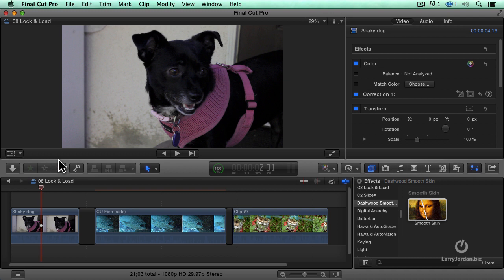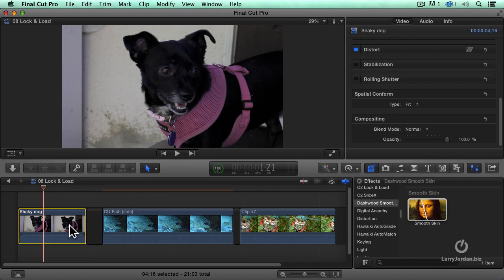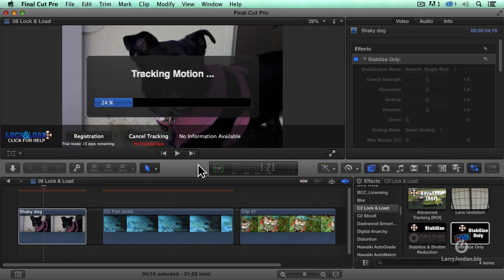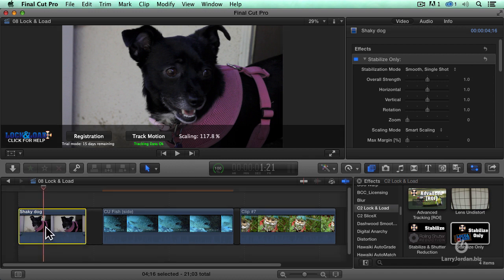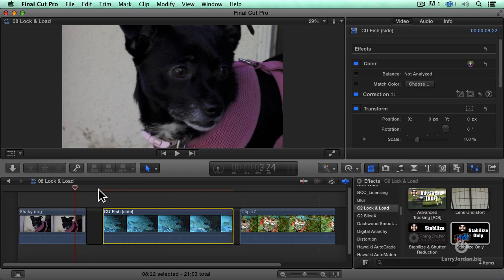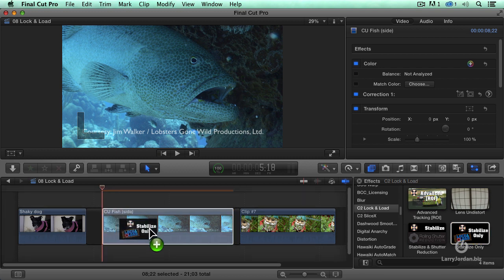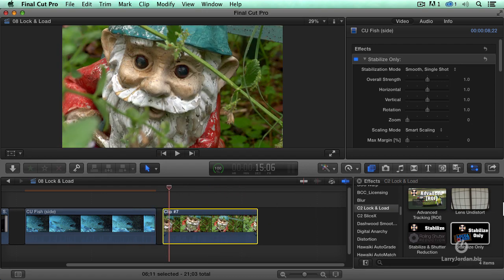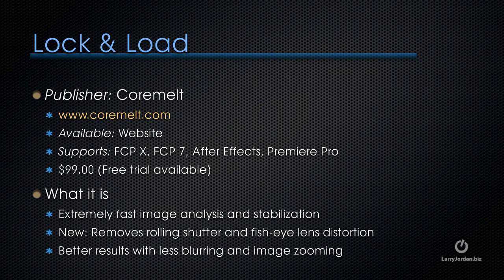Blazingly Fast Stabilization With Coremelt's "Lock And Load"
- There are thousands of third-party plug-ins and applications that work with Final Cut. These add effects and capabilities far beyond the basic features of the software created by Apple.

In this video tutorial, a small portion of our "New Plug-ins for Final Cut Pro X" webinar, Larry takes a few minutes to explore Coremelt's "Lock and Load" plug-in, and the incredibly fast image analysis and stabilization it offers.

Also, be sure to check out the finished course, available for purchase in our on-line store! - Enjoy!

You can save time and money (lots of money!) - be a member to all of Larry's website training